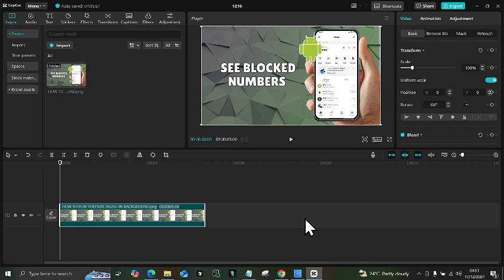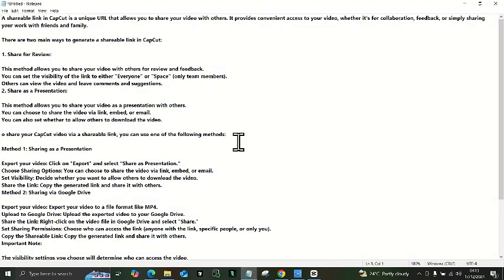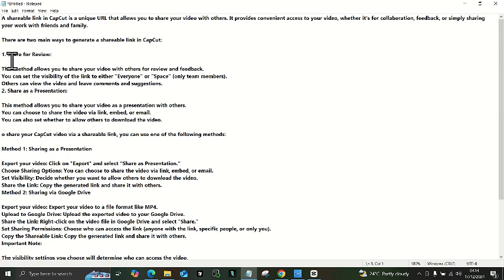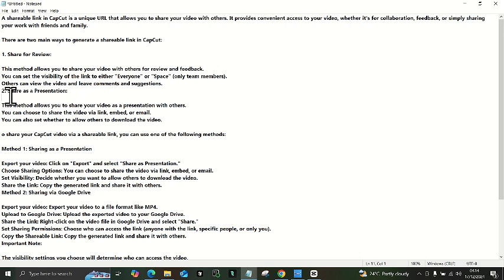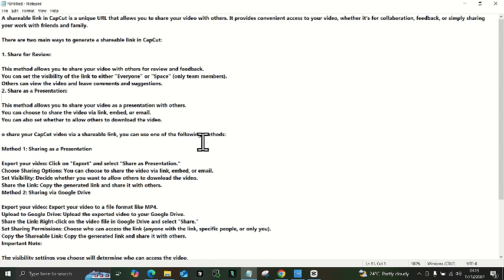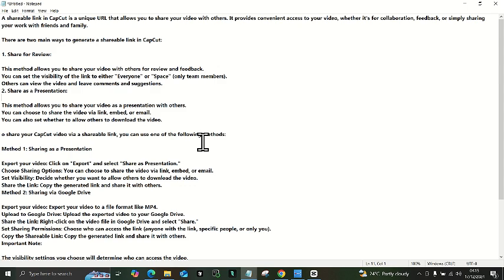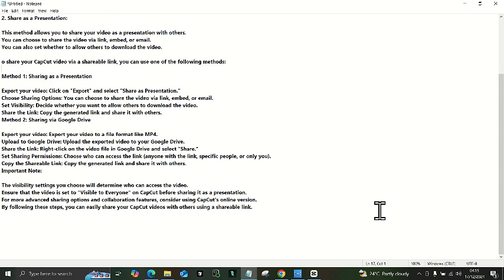HOW TO SHARE CAPCUT VIDEO VIA SHAREABLE LINK (STEP-BY-STEP)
In This Video, you will learn about HOW TO SHARE CAPCUT VIDEO VIA SHAREABLE LINK (STEP-BY-STEP)